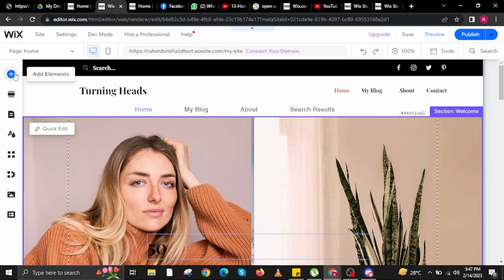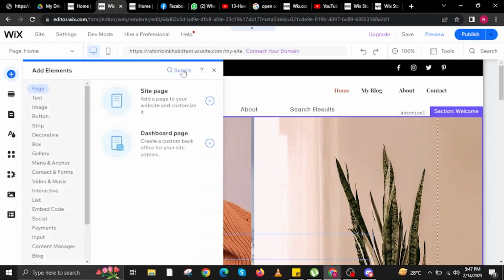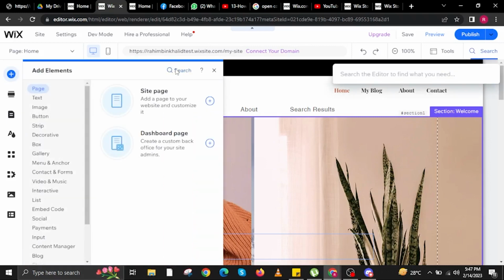How to Add a Discount Code on Wix (2023)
In this tutorial, you will learn How to Add a Discount Code on Wix in easy steps by following this super helpful tutorial to get a solution to your problem!!